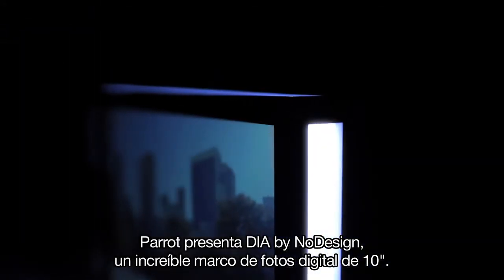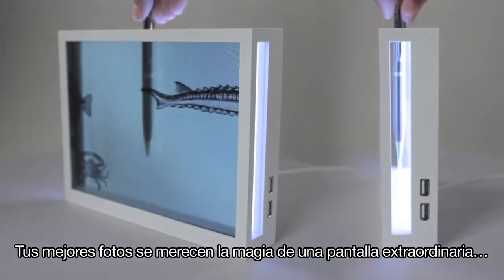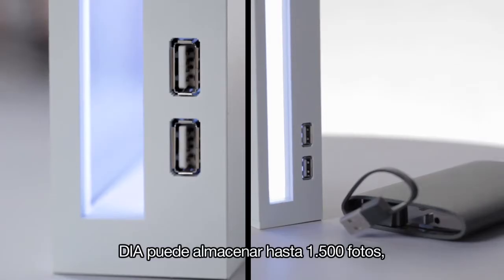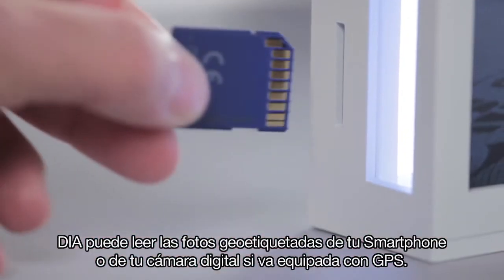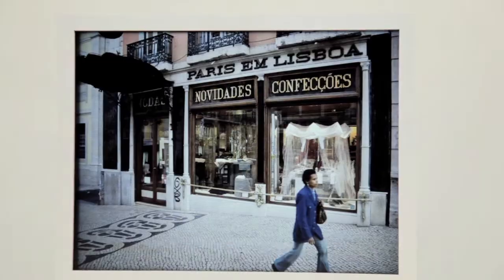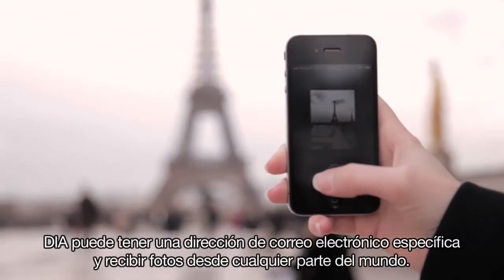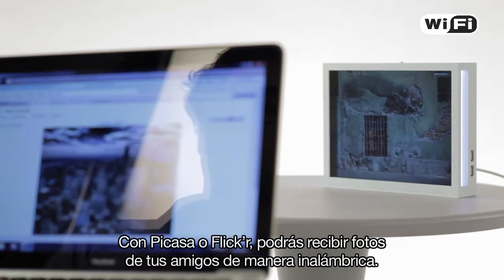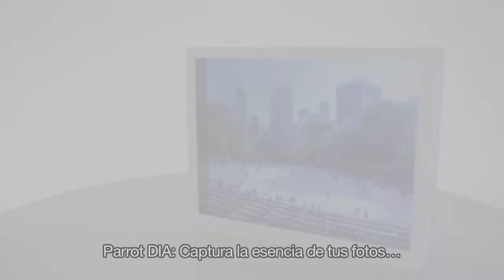Parrot DIA by Nodesign (Marco de Fotos Digital)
Marco de fotos digital de 10,4" Parrot By NoDesign, Pantalla LCD 4:3 en color de alta resolución, 800 x 600 píxeles muestra las fotos en color de 24 bits. Al igual que una pantalla de cine en que la imagen del proyector brilla, Dia se diseñó para proyectar tus instantáneas favoritas.